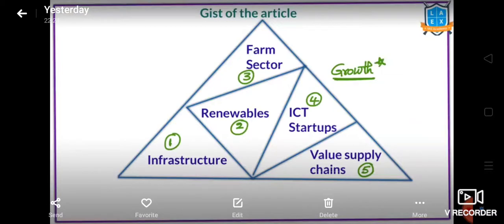Ias dream ✊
Class 30/072020